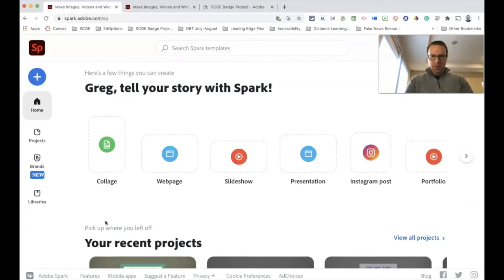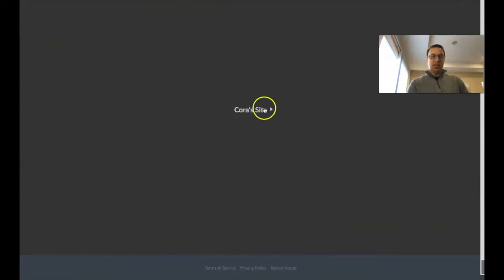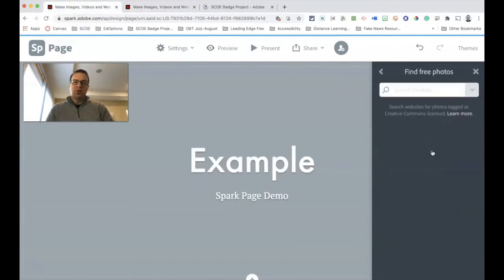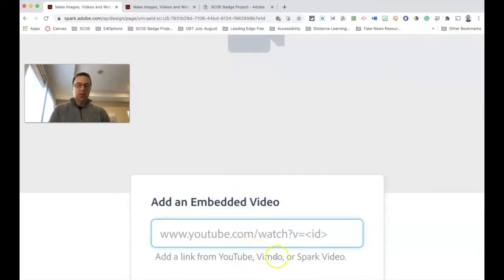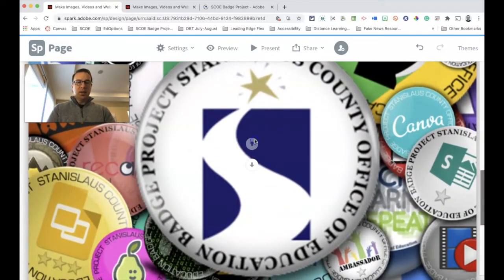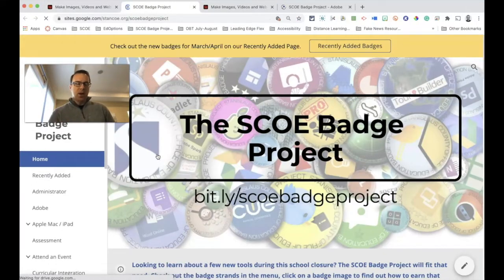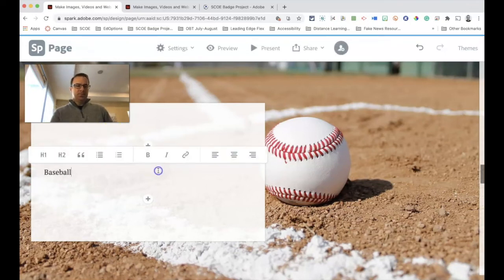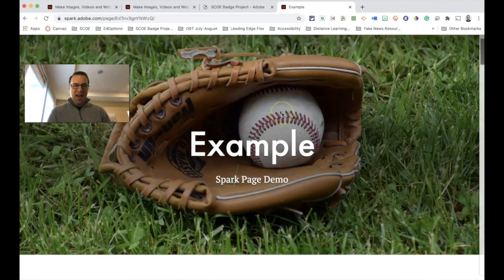Adobe Creative Cloud Express (Formerly Adobe Spark) Web Page Tutorial